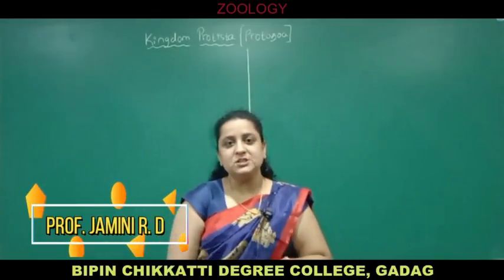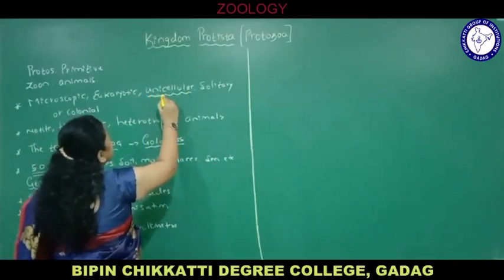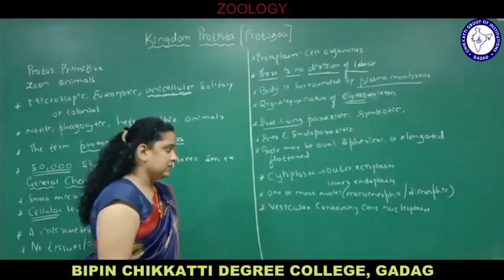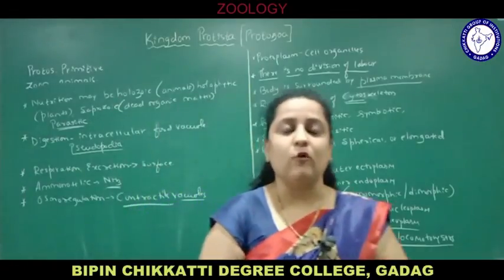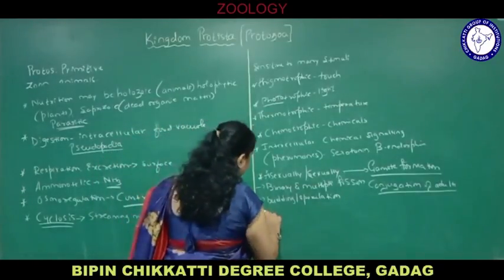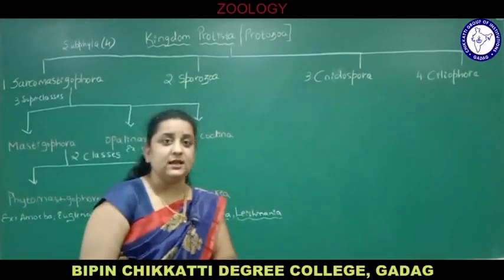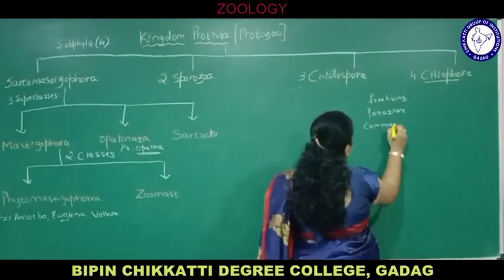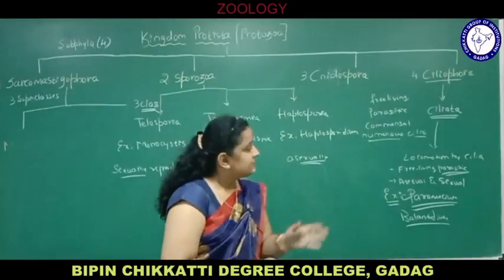B.Sc. I Sem | Zoology | Kingdom Protista (Protozoa) | Session 1